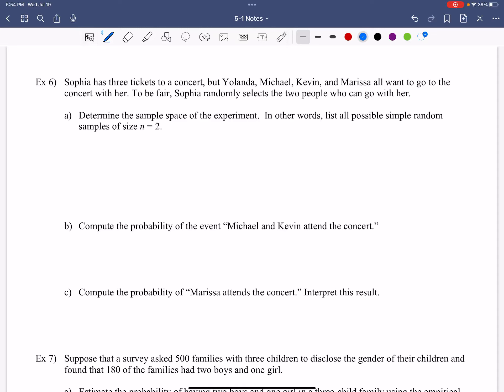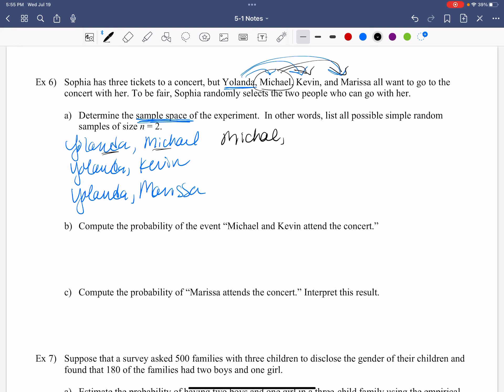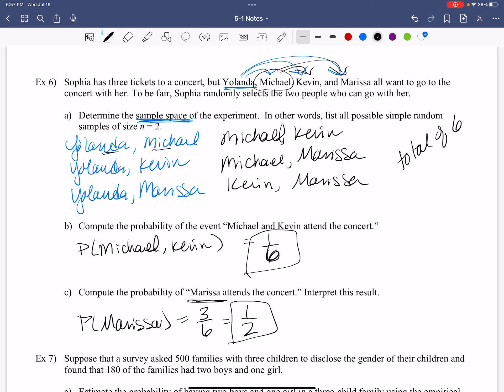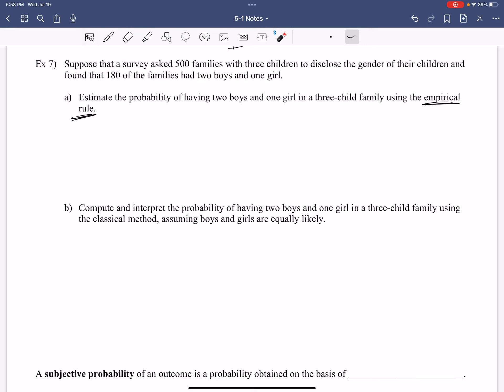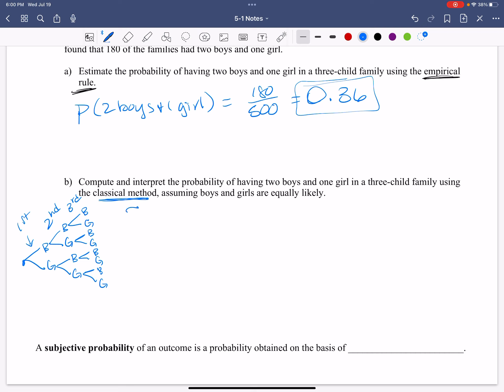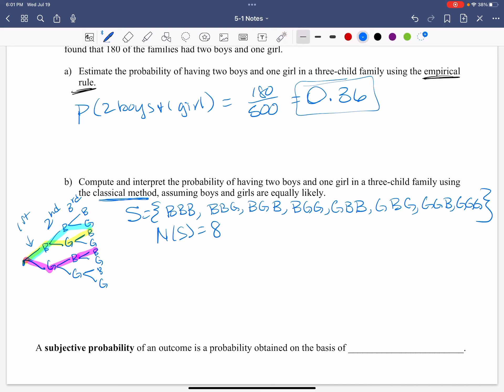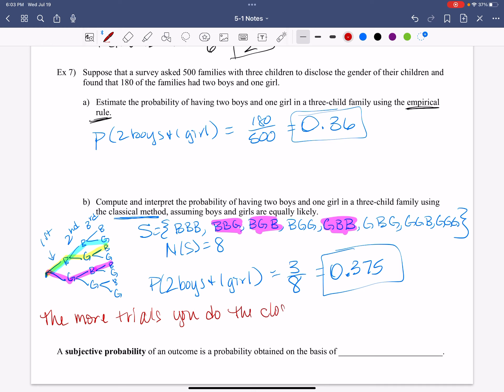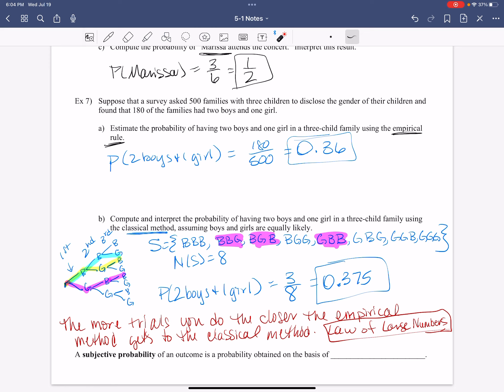MTH160-Notes 5-1 Part 4